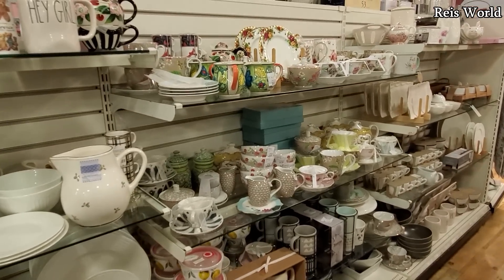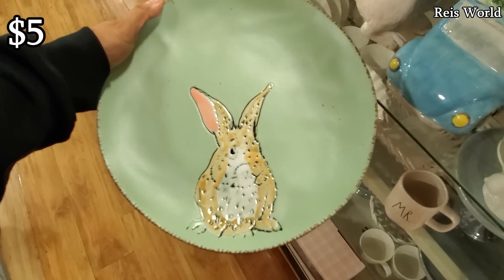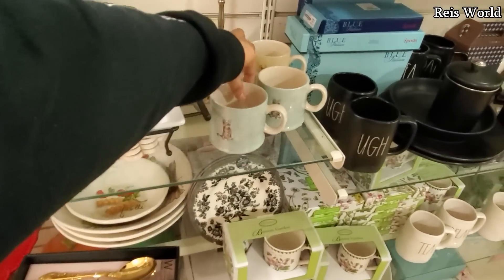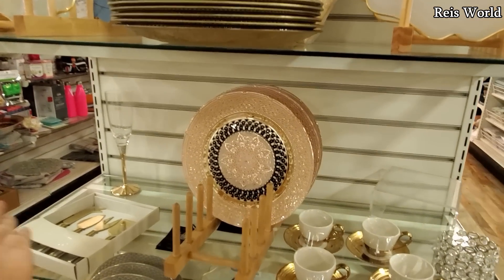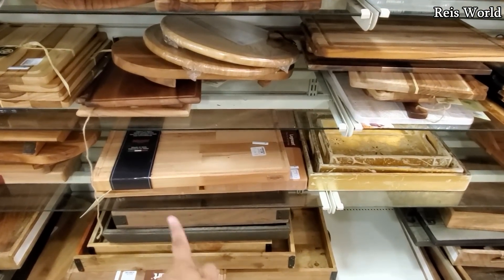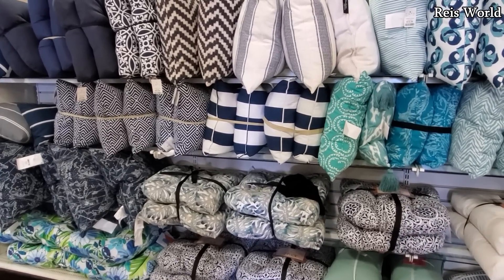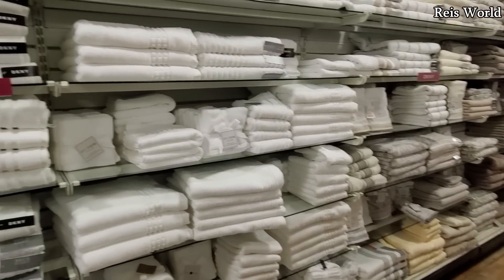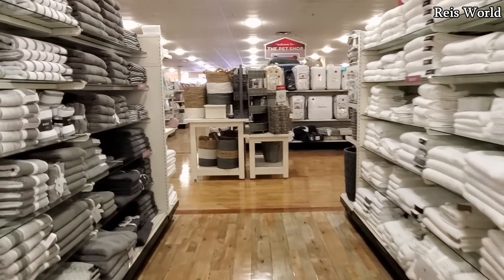HOMEGOODS SHOP WITH ME * STORE WALKTHROUGH 2020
Hello everyone come join me at Homegoods. Easter Bunny plates , dishware so cute, shop with me to see all the latest goodies, furniture, kitchenware for tablescaping. Wall décor, wall art, mirrors, glassware, bathroom towels , outdoor pillows and more. Home décor, home design, home ideas, interior design.  Thanks for joining me. GO FINDING!

Be safe and BUCKLE UP!

shopping , homegoods décor, glam décor, kitchen décor, shop with me, come with me.